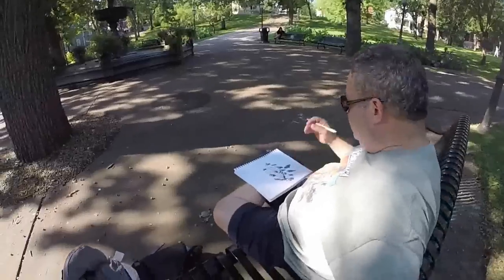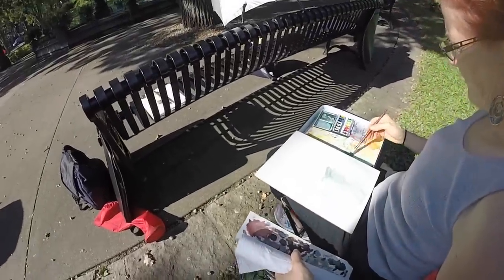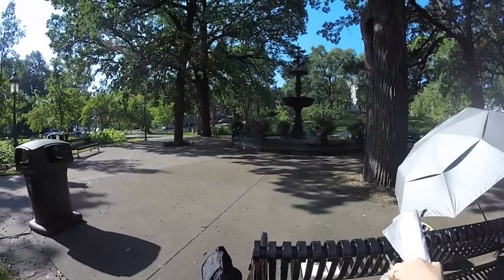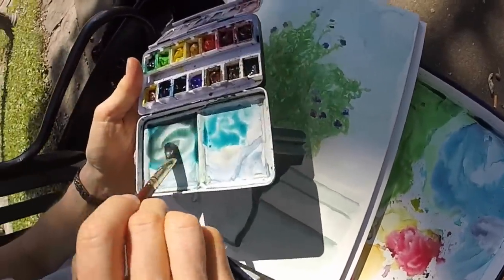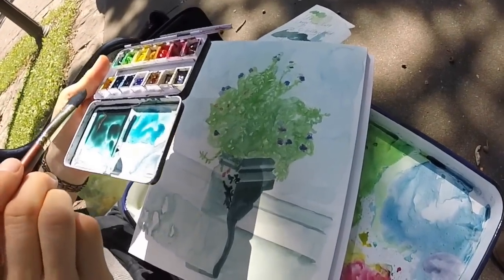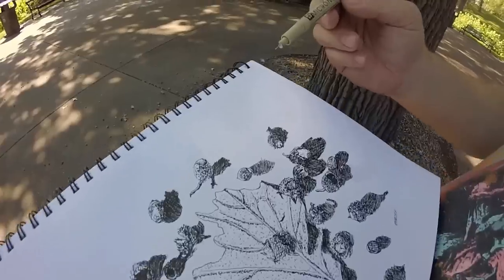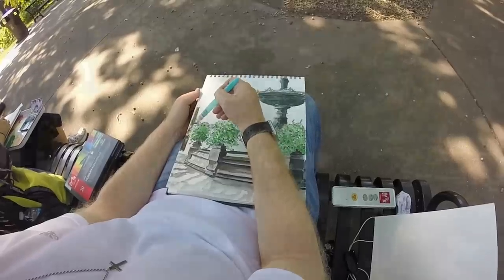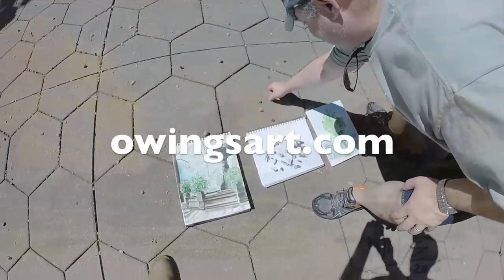Art Adventures - Season 1 - Episode 7 - Irvine Park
Nestled in the shadows of tall buildings and the bustling downtown crowds is a time machine in the form of a park. Irvine Park is small place surrounded by Victorian houses from the nineteenth-century. It's a magical place and the setting for episode 8 of Art Adventures.